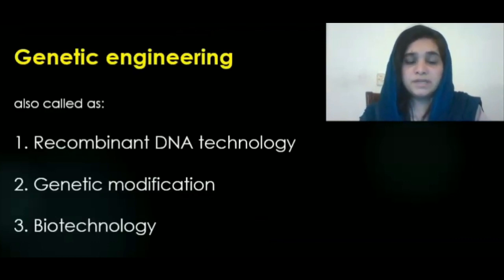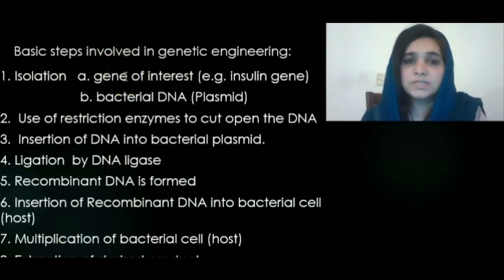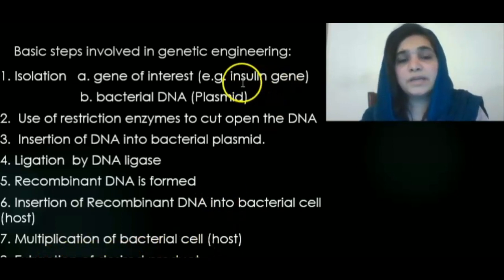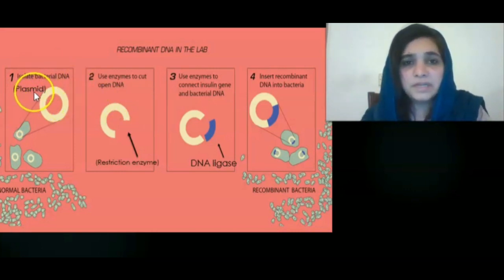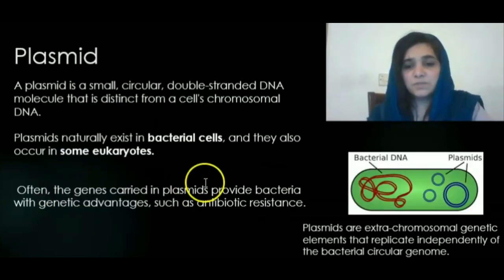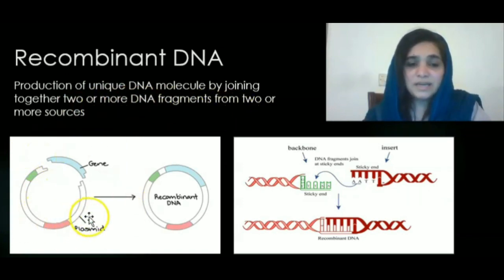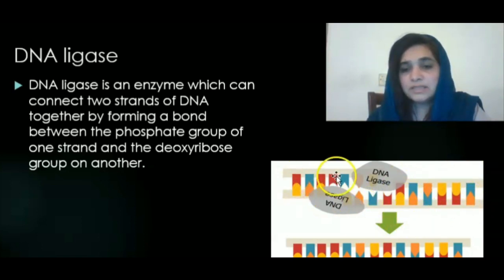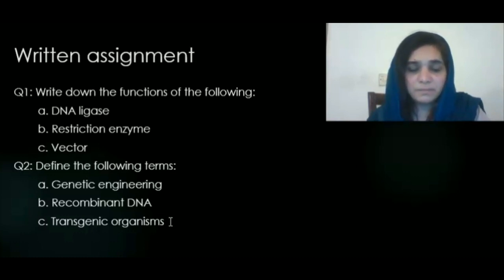Grade 11 (O Level) Biology Lesson 4 of 10 Genetic Engineering